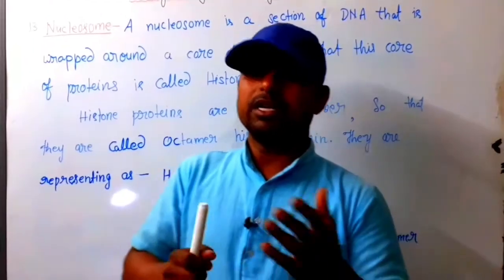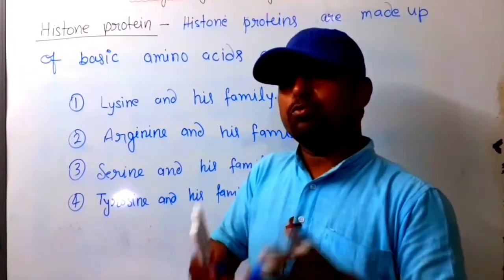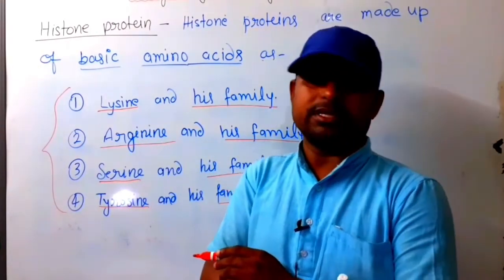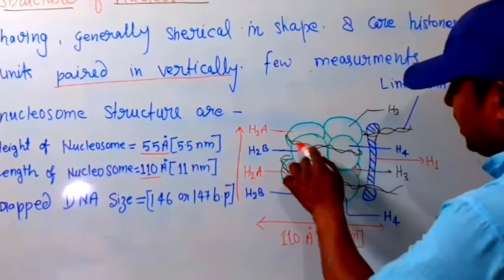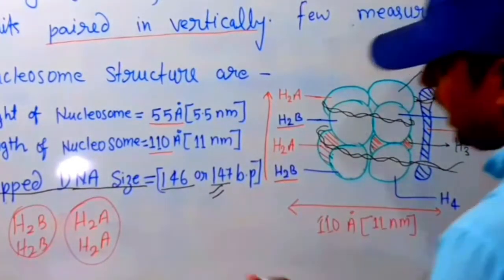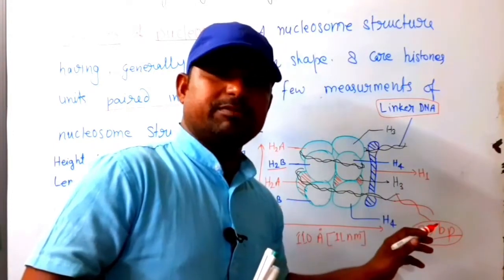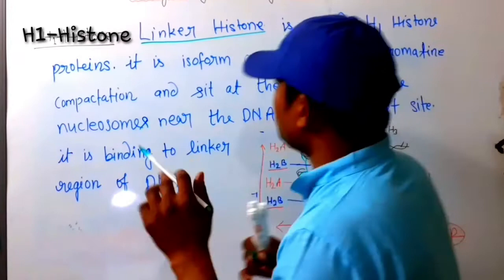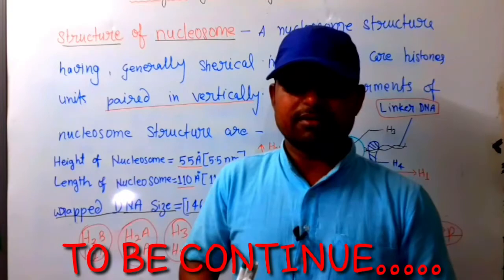Short notes on NUCLEOSOME